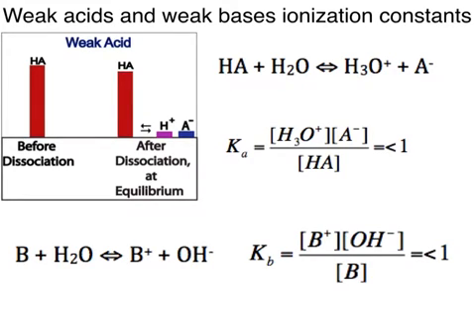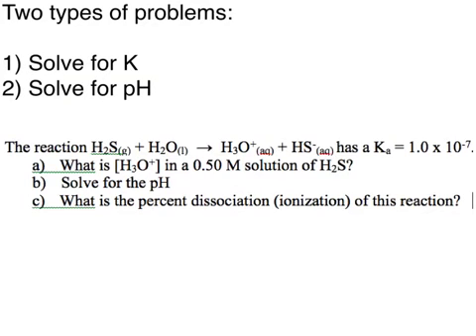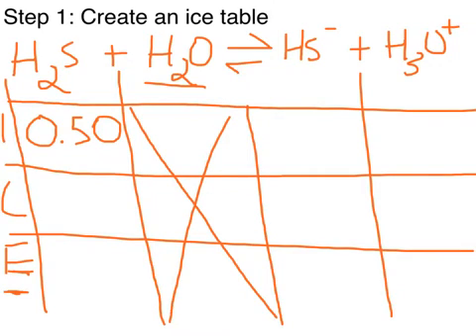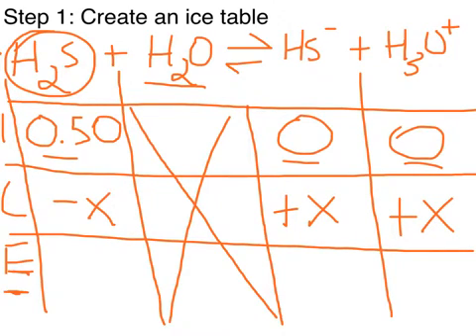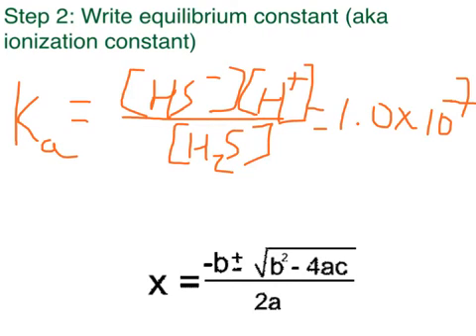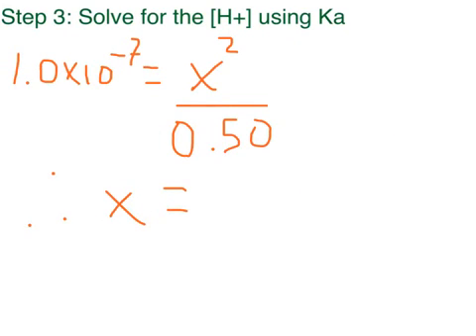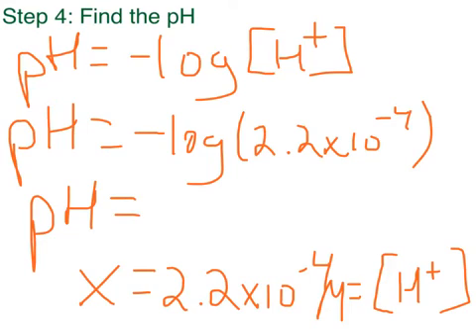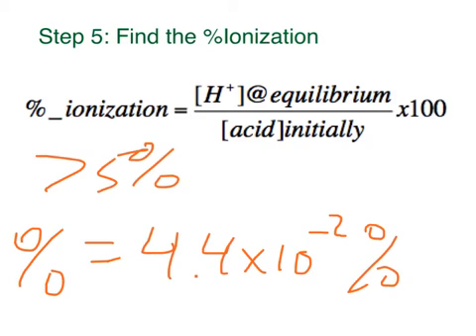Weak Acid and Base Ionization Constant